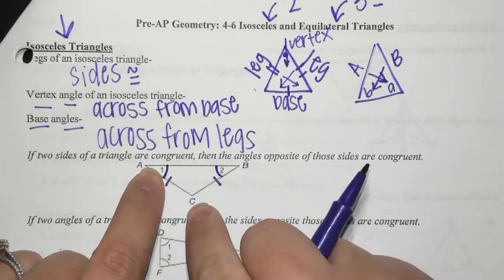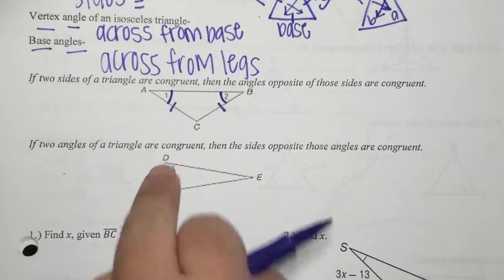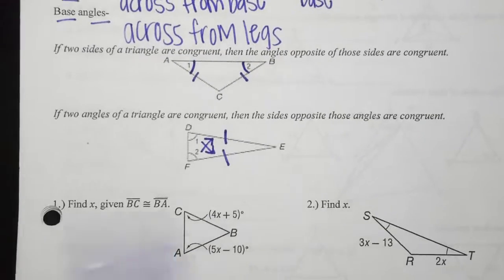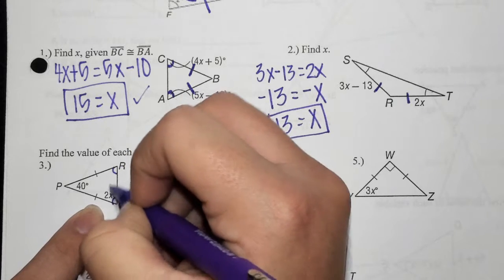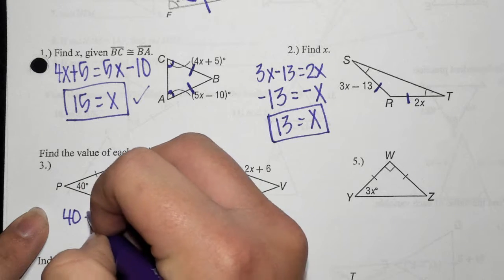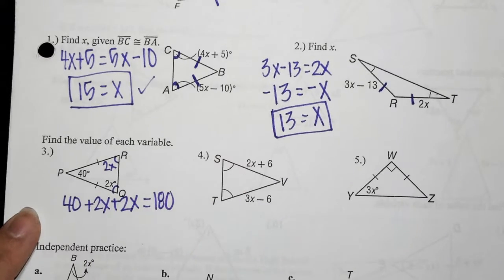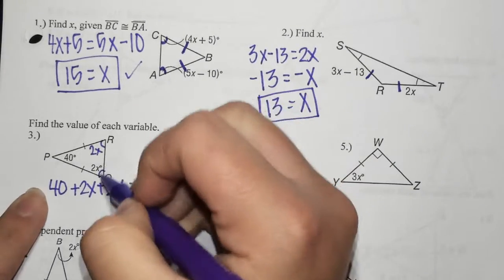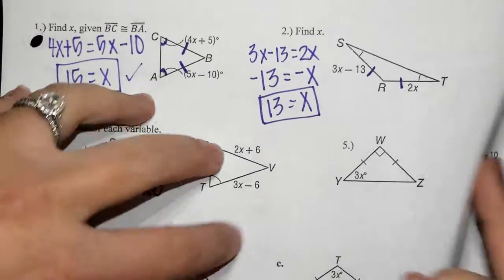4 6 Pre AP